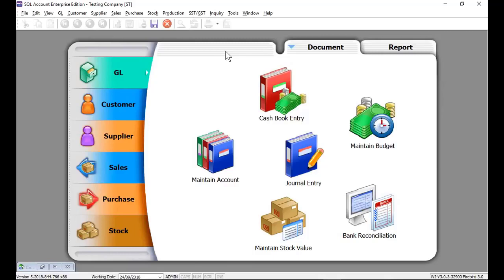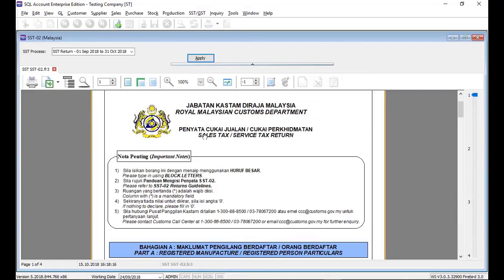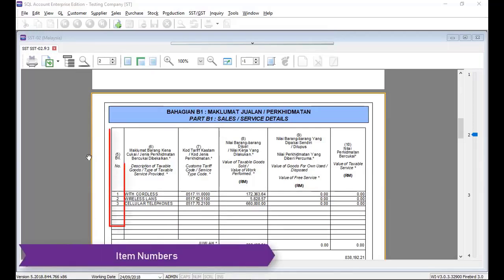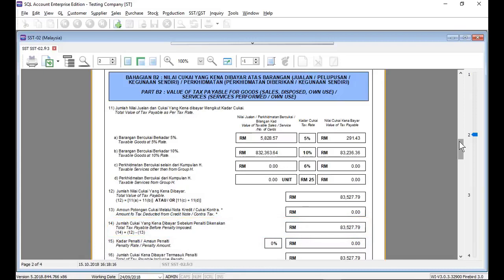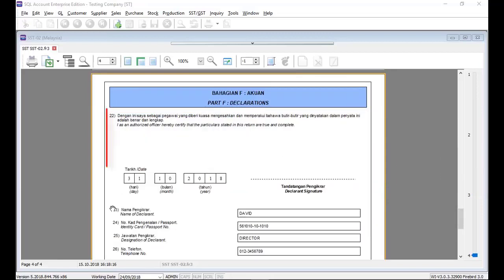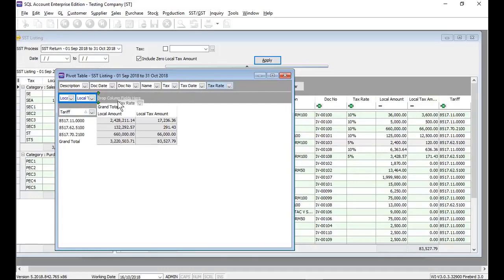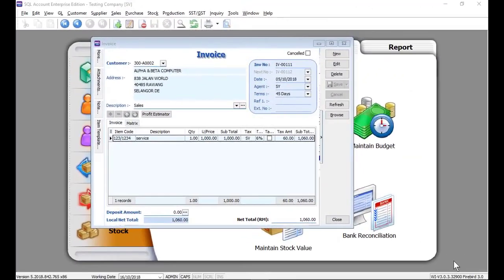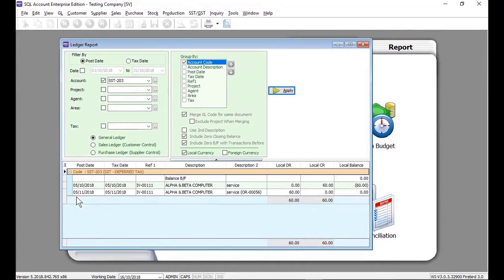SST FORM & LISTING